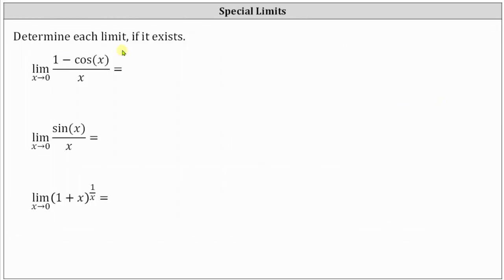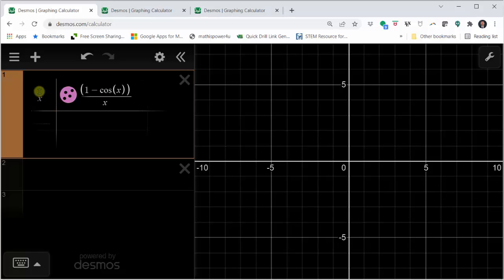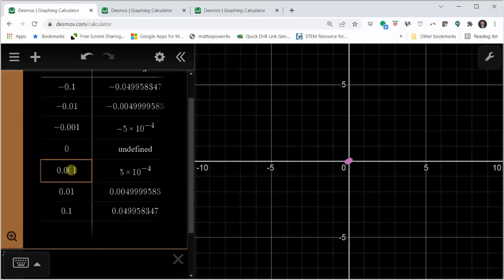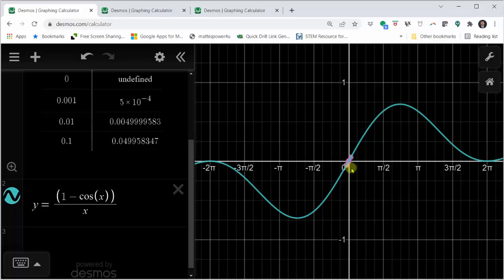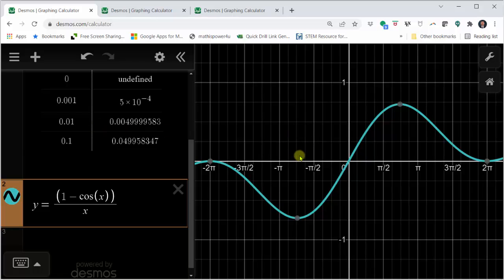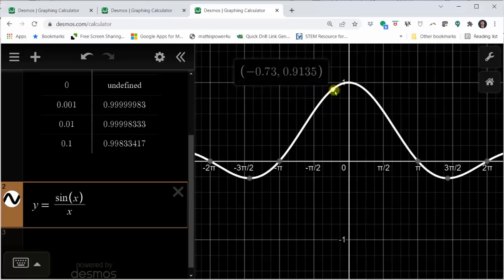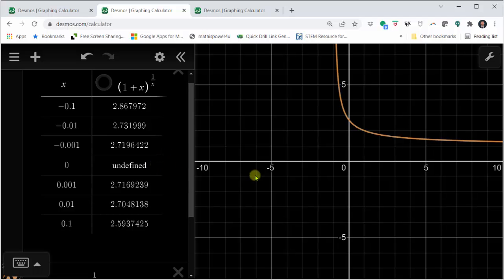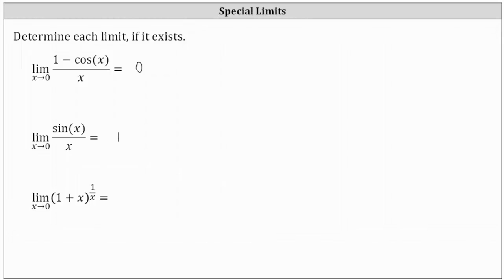Determine Special Limits Using a Table and a Graph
This video explains how to determine special limits using a table and a graph.